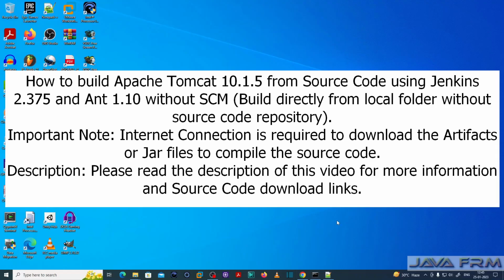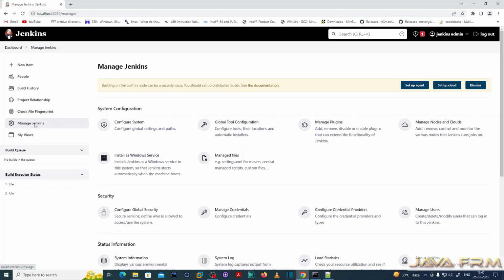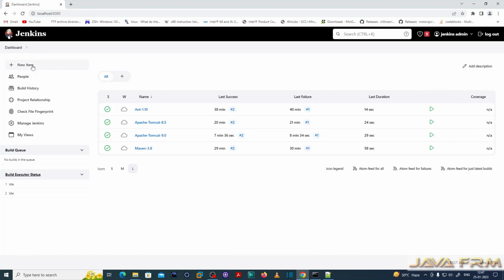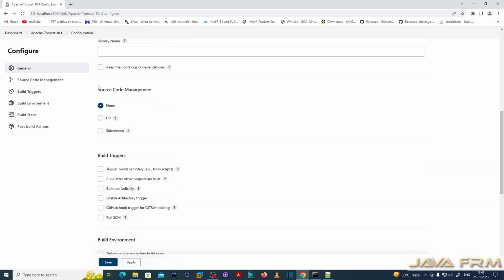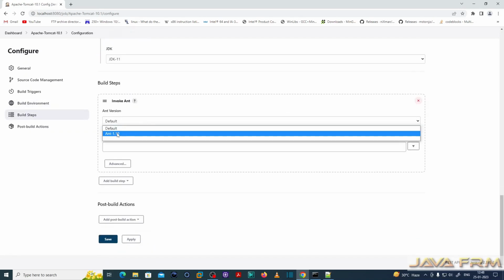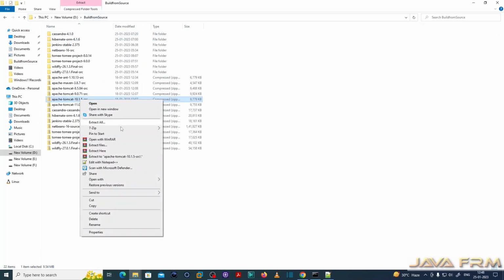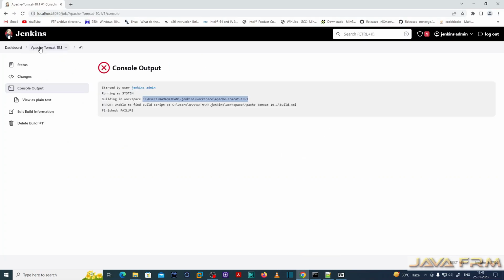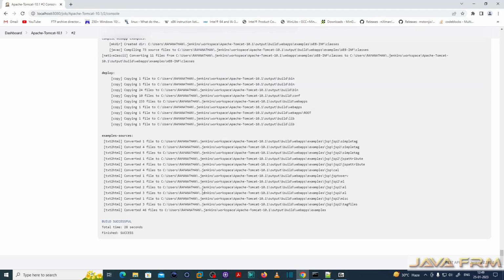How to build Apache Tomcat 10.1.5 from Source Code using Jenkins 2.375 and Ant 1.10 without SCM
In this video we are going to see how to build Apache Tomcat 10.1.5 Source code using Jenkins 2.375,
Ant 1.10, JDK 11 without Source Code Management Tool (Directly build the project from local folder containing source code).
Below are the steps :
1. First create Free style project, pointing to Ant 1.10 and JDK 11 Binaries.
2. Build the empty project so that new workspace folder will be created by Jenkins.
3. Now extract the source code zip file to newly created workspace folder. Make sure that build.xml is present.
4. Now again build the project, jenkins will automatically pickup the build.xml and source code directories.
5. After build is success we can browse the workspace to download the built binaries or folder as zip file.

Important Note: This method will be useful for the developers who does not wants the source code to be shared or hosted in Source Code Repositories like Git or SVN.

Below is the download links for Apache Tomcat 10.1.5 Source Code.